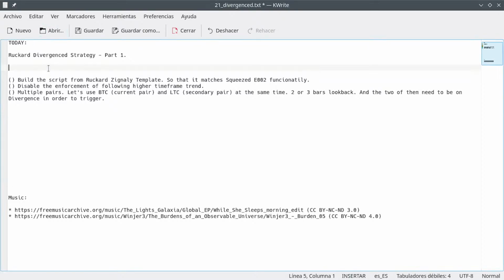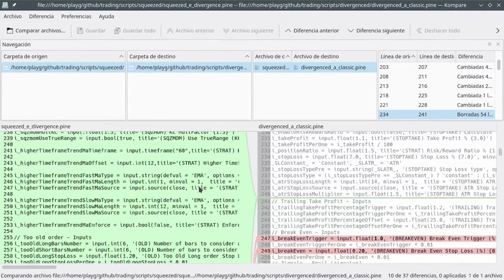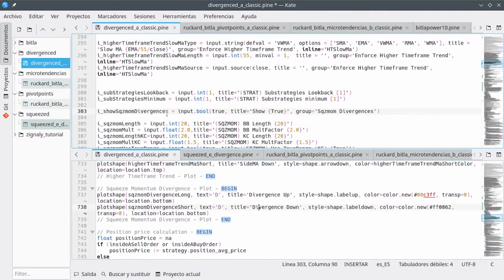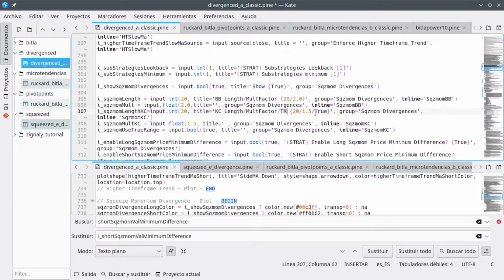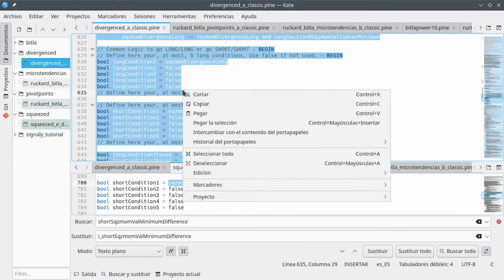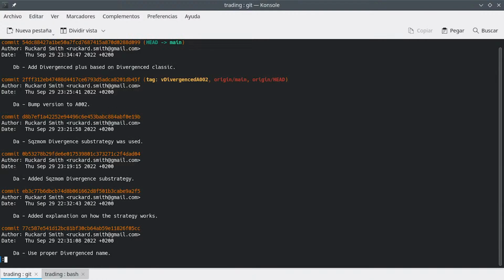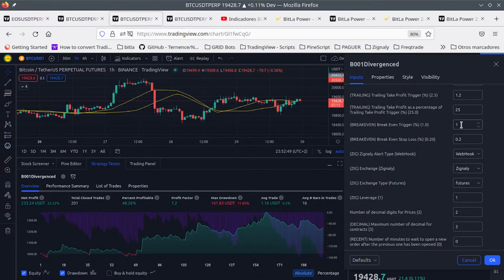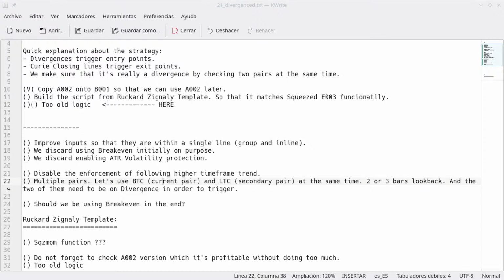Ruckard Divergenced strategy - Part 1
Step-by-step.

BEP2
* Address: bnb136ns6lfw4zs5hg4n85vdthaad7hq5m4gtkgf23
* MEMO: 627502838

BEP20 (BSC)
* Address: 0xd7fb2ba10c97ba1c96ef068a80c06c6ed31bbdc2

ERC20
* Address: 0xd7fb2ba10c97ba1c96ef068a80c06c6ed31bbdc2

TRC20
* Address: TJxJj5BmfM9jgoVwMJycYcyTbzwmz1udWw